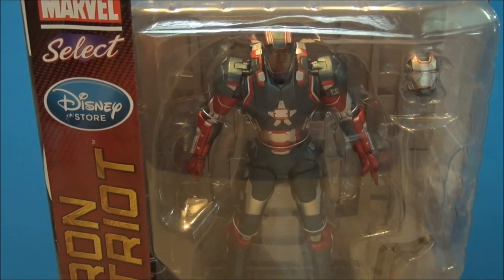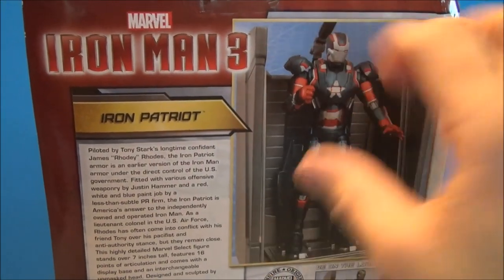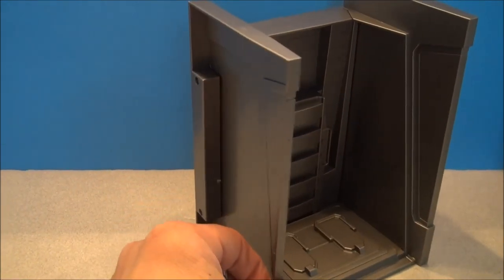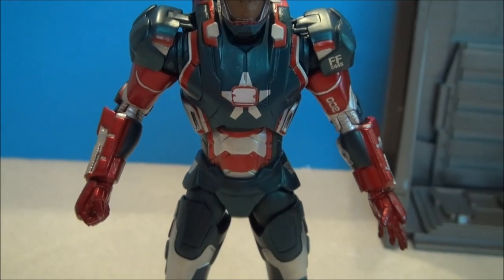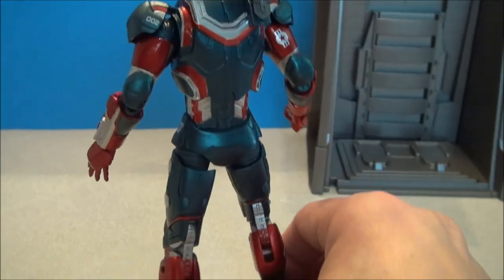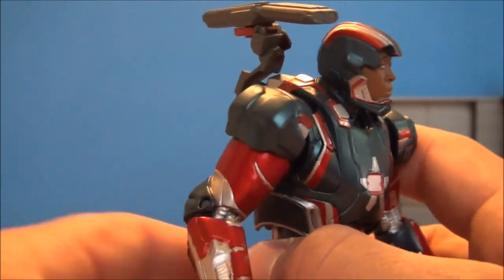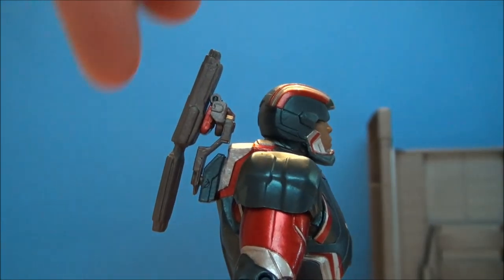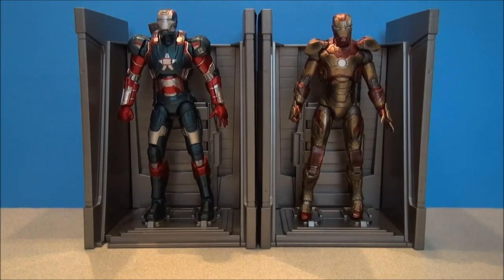IRON PATRIOT MARVEL SELECT DISNEY STORE EXCLUSIVE VIDEO TOY REVIEW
IRON PATRIOT MARVEL SELECT DISNEY STORE EXCLUSIVE VIDEO TOY REVIEW BY MITCH SANTONA

After the Invasion of Skrulls, Norman Osborn became the new world hero and replaced Tony Stark as the director of S.H.I.E.L.D., or rather its successor H.A.M.M.E.R..

When he decided to create a new team of Avengers he felt the team needed the heroic images of Captain America and Iron Man. Thus he decided to create this battle suit painted with the colors of Captain America's costume which was cobbled together from StarkTech that had been confiscated from Tony Stark's armory at Stark Tower shortly after H.A.M.M.E.R.'s formation.

However, Osborn lacked the technical expertise on how to operate the armor's repulsor generators efficiently (replacing it with the not as powerful Uni-Beam projector star-shaped output), making it less powerful than Stark's Iron Man armors.

It was hacked into and shut down by Iron Man at the end of the Siege of Asgard due to the armor based off an older design.

It was later revealed that Norman was recreating the armor in a workshop under Oscorp Tower. The armor, along with the workshop, was destroyed by Max Modell after Peter Parker destracted Hobgoblin (Roderick Kingsley) and Hobgoblin (Phil Urich) by "pretending" to by Spider-Man.

After the Siege on Asgard, the United States Departament of Defense acquisitioned propietary H.A.M.M.E.R. hardware, including the Iron Patriot Armor. Some modifications were made in order to turn in into a drone, including the addition of a base-level A.I. which piloted itself.

At a weapons expo, A.I.M. incited a conflict against Daisy Johnson and Nick Fury, Jr., and used the confusion created to steal the Iron Patriot Drone in exposition.[2] The terrorist organization managed grow the armors low-level A.I. considerably and free the entire in-development fleet from a factory assembly in China, using the army of sentient drones to incriminate the United States in numerous international attacks. S.H.I.E.L.D. sent the Hulk to destroy an army of droids that were going to attack Iran, and they were successufully disabled by Banner.

Meanwhile, S.H.I.E.L.D. Intel came to the conclusion the Iron Patriot androids could be reasoned with, and agent Phil Coulson asked Colonel James Rhodes to talk to them, as he had experience and military training. Using using holographic communication, S.H.I.E.L.D. hacked into A.I.M.'s network and allowed Rhodes to talk to the suits, who recognised him as "the Pilot", along Tony Stark being "the Maker". Rhodey managed to make the Iron Patriot army understand their actions of abruplty attacking tactical points of enemies of the US was unacceptable, and stated he could teach them better if he could show them, for what the androids sent Rhodes a different version of Iron Patriot armor.[4] With the army of droids at his command, Iron Patriot helped the Secret Avengers in their assault on